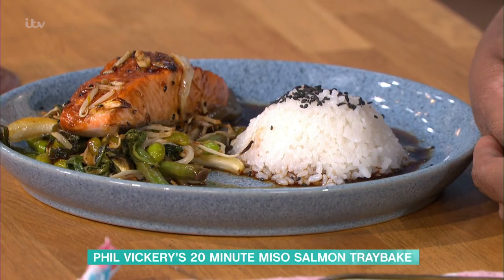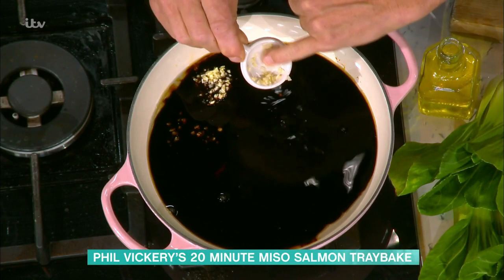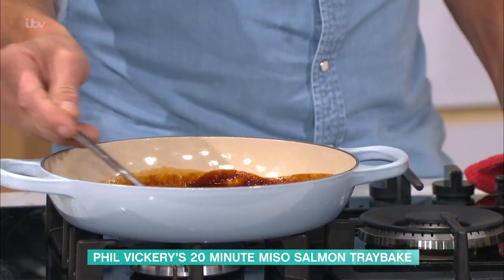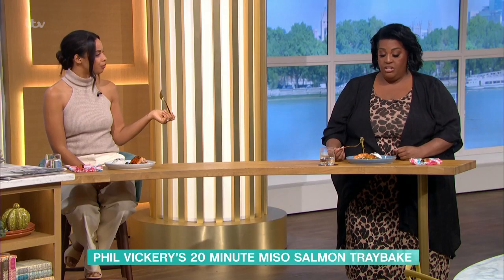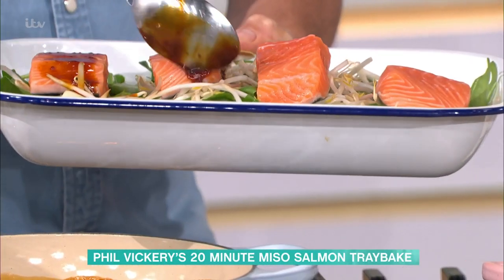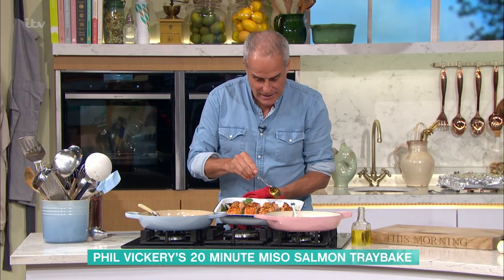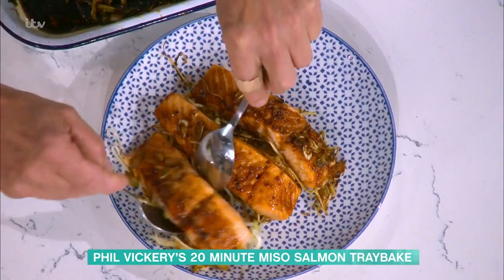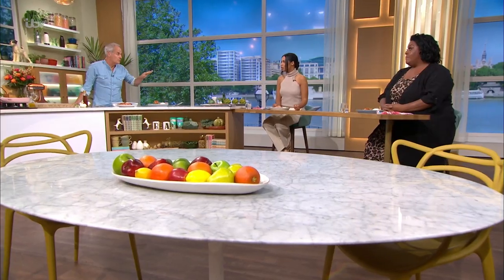Phil Vickery’s 20 Minute Miso Salmon Traybake | This Morning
Phil’s in the kitchen with the perfect fuss-free midweek dinner. He’s making his miso salmon traybake - which takes just 20 minutes from start to finish, and saves on the washing up!